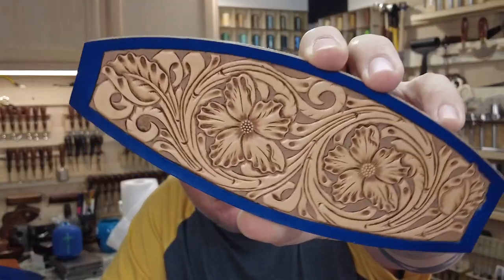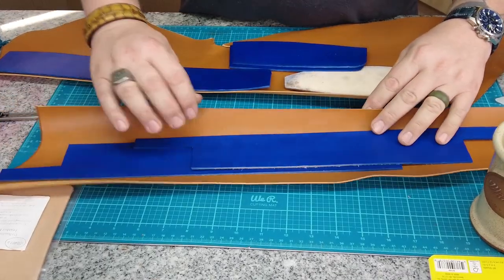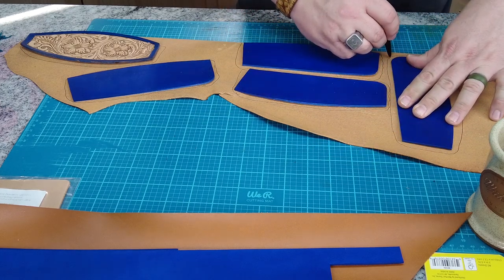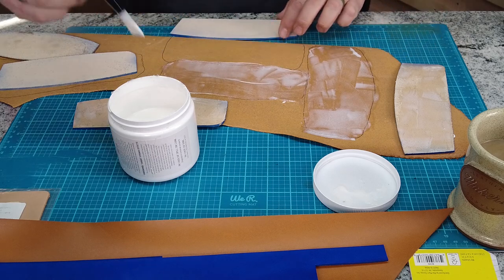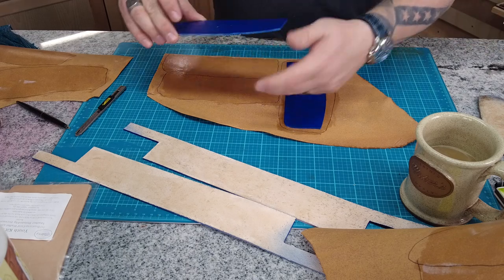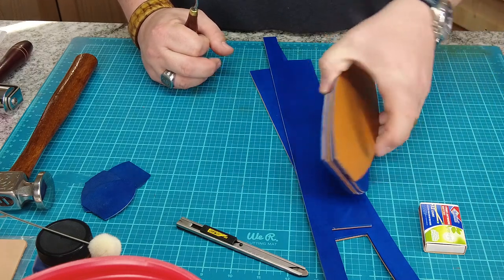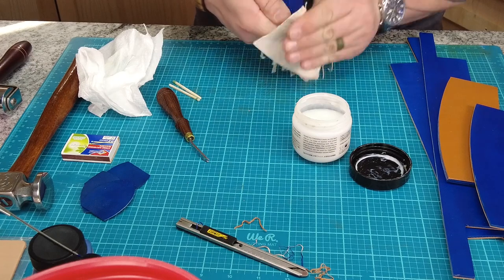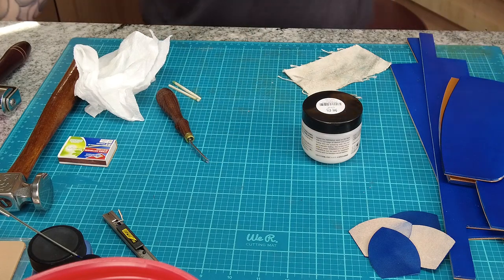Lux Handbag project, part 1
Here it is, Video 1 of the Lux Handbag.  The pattern for this bag will be available once all the videos are complete.  There will probably be 3 or 4 of them.